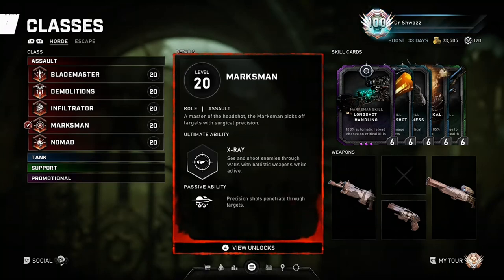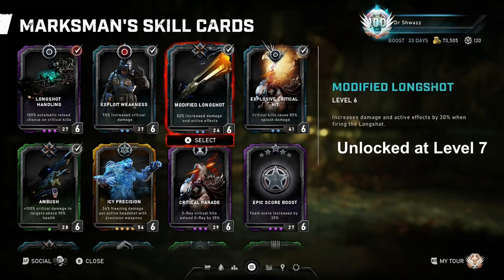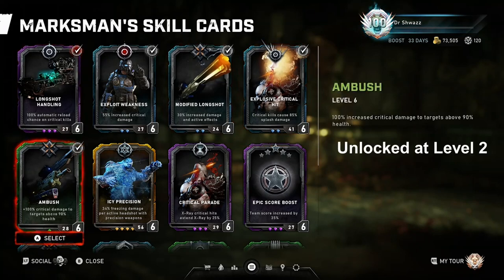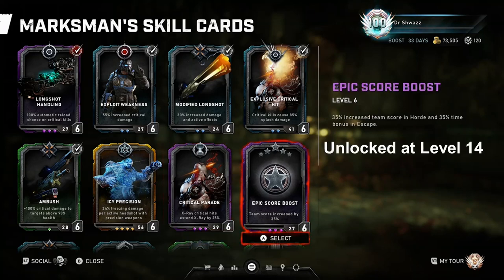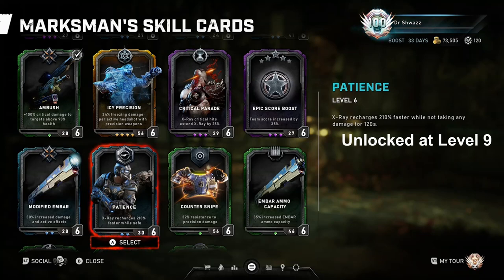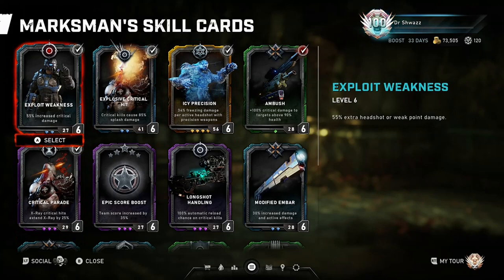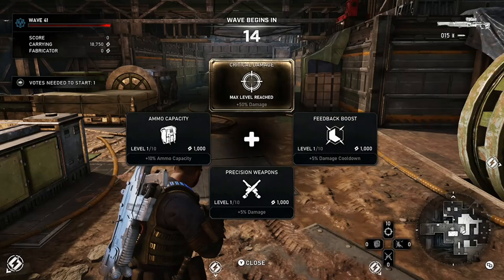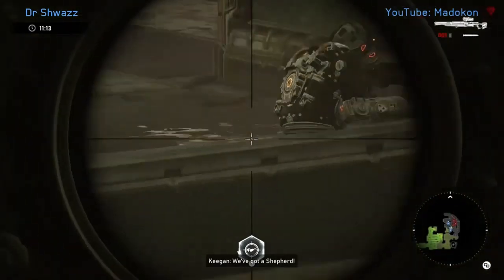Marksman Class Skill Cards Tutorial - Gears 5 Horde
15:10 - Perks Discussion
17:30 - Gameplay Footage